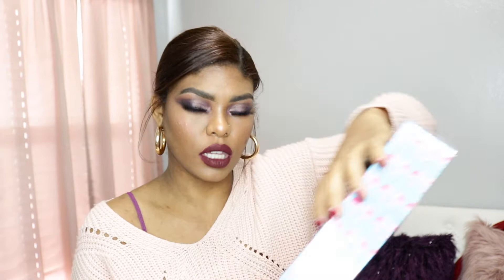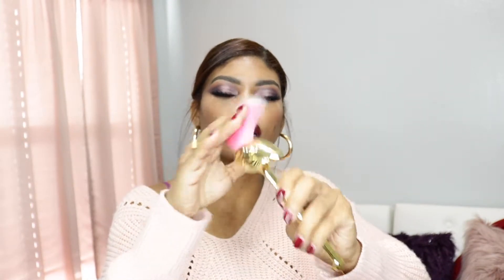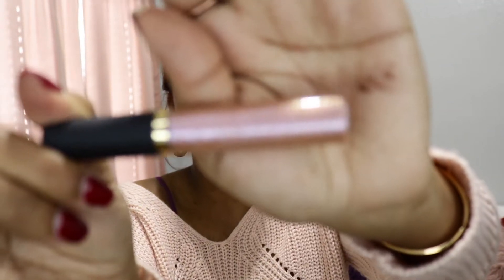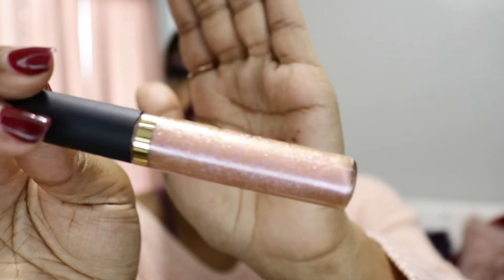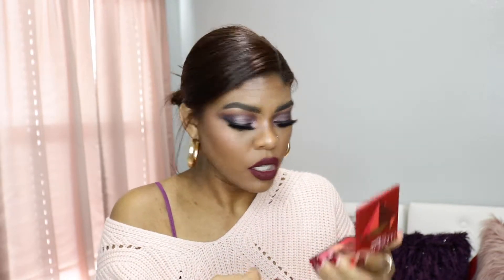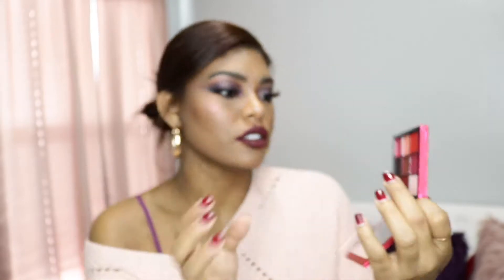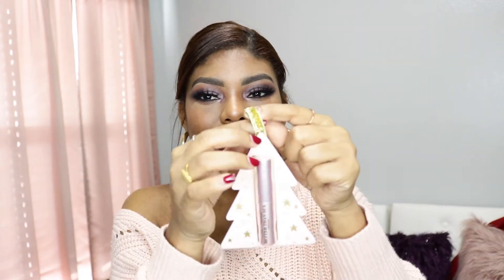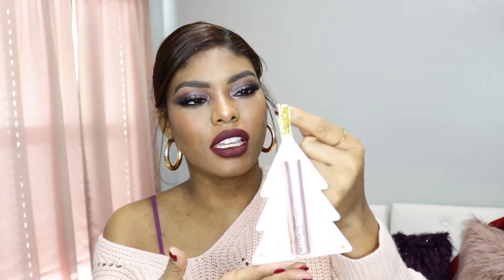My Last Sephora Haul of 2018 | DamaDashFash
Hello loves and Merry Christmas!! Today I am sharing with you guys my very last Sephora Haul of the year. The items purchased for this haul were items I got through out the month while I was Christmas shopping. I hope you enjoy!

I would also really appreciate you guys feedback. Thank you SO much!!

XO, Dama

PRODUCTS MENTIONED:

IT COSMETICS Miracle Water 3-in-1 Micellar Cleanser

KORRES Pomegranate Balancing Cream-Gel Moisturiser

NEST Sparkling Cassis Votive Candle

TARTE Let's Flamingle Brush Set

TARTE Tarteist™ Glossy Lip Paint

MARC JACOBS BEAUTY Highliner Gel Eye Crayon Eyeliner

FENTY BEAUTY BY RIHANNA Killawatt Freestyle Highlighter

HUDA BEAUTY Obsessions Eyeshadow Palette

BECCA Be A Light Face Palette

FENTY BEAUTY BY RIHANNA Bomb Baby Mini Lip and Face Set

SEPHORA COLLECTION Lilly Lashes for Sephora Collection